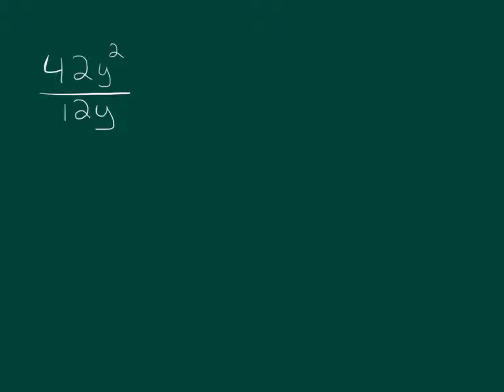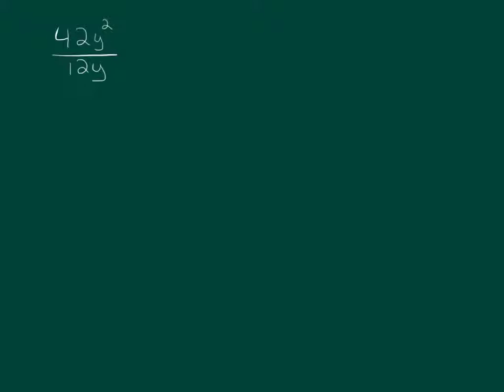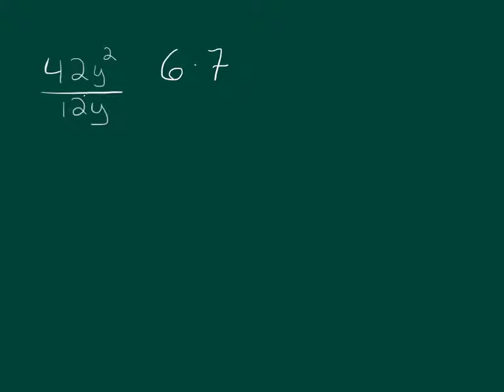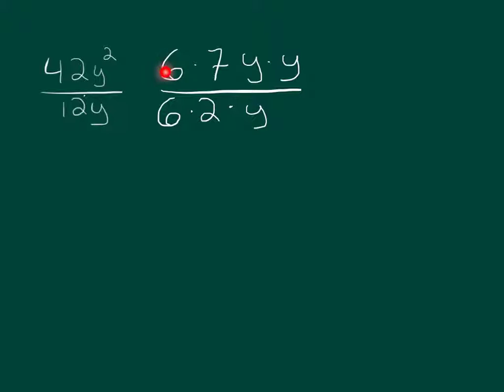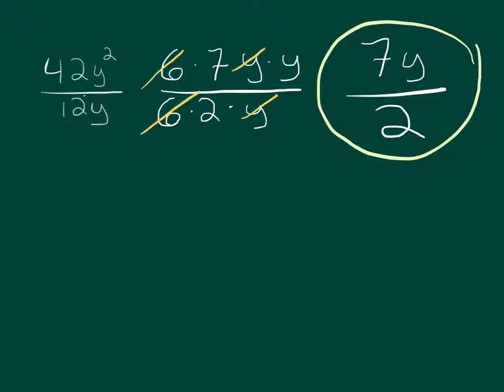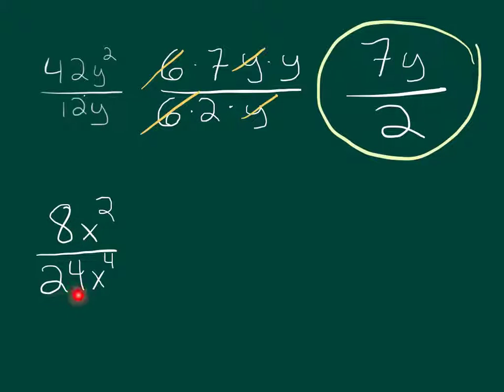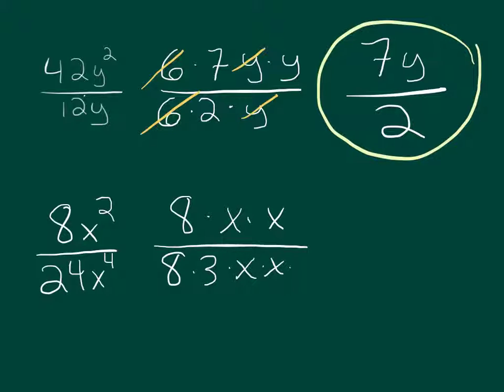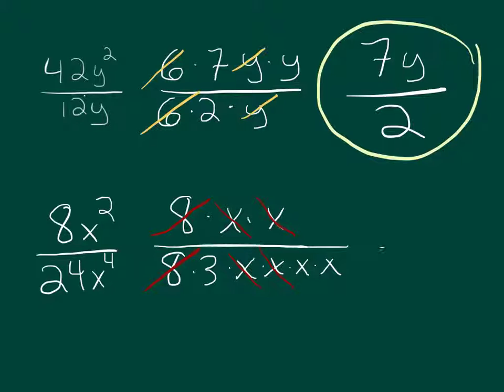11.4 simplifying rational expressions#1